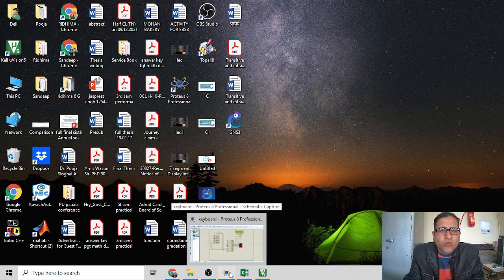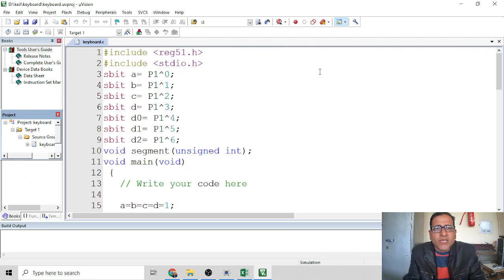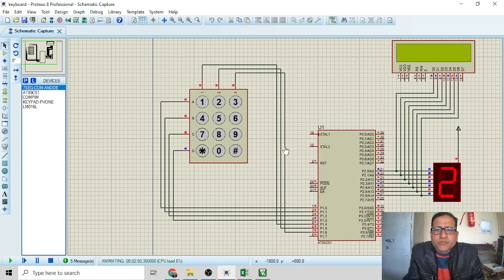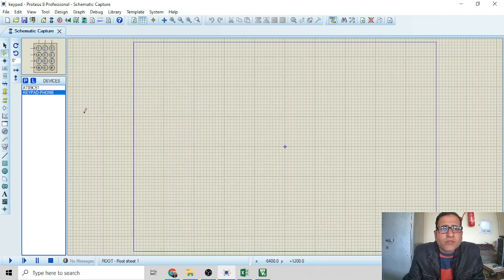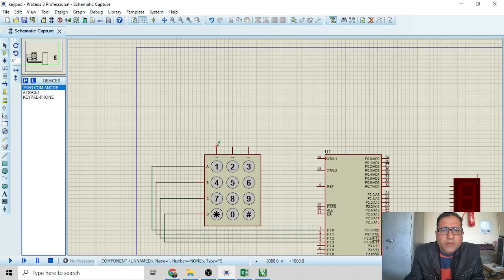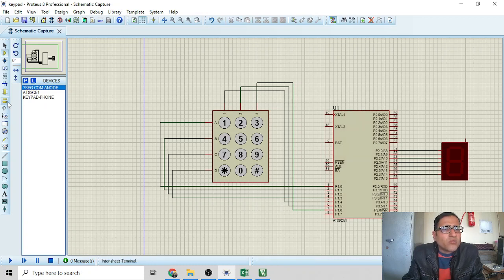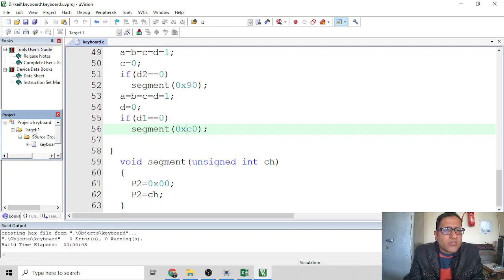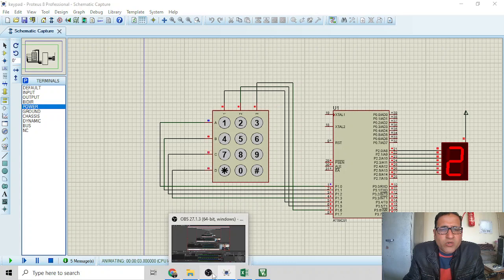Phone keypad interfacing with Microcontroller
Phone keypad interfacing with Microcontroller and output at 7 Segment Display